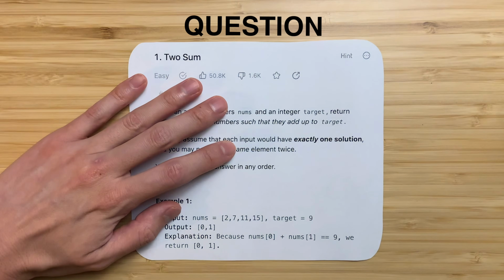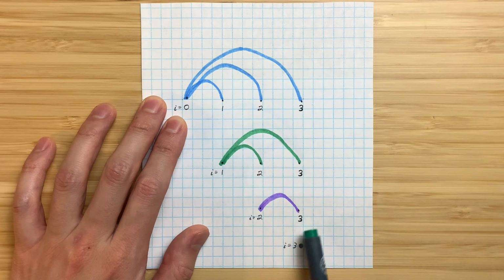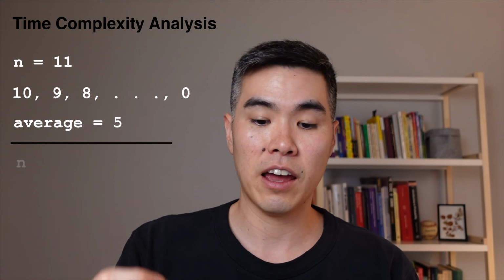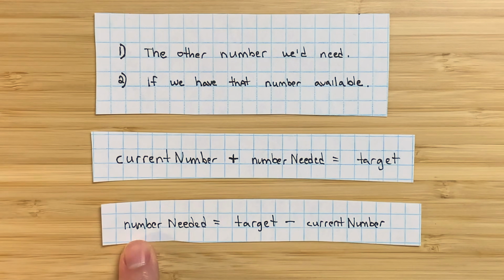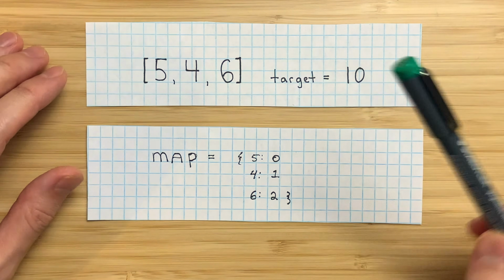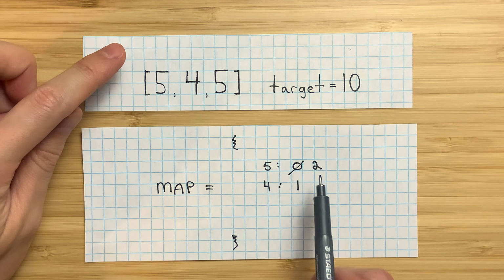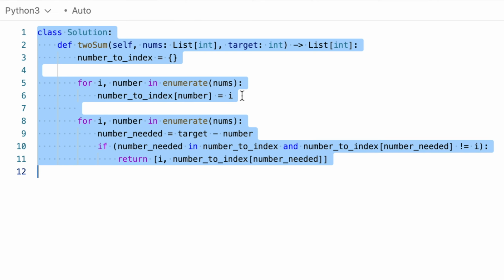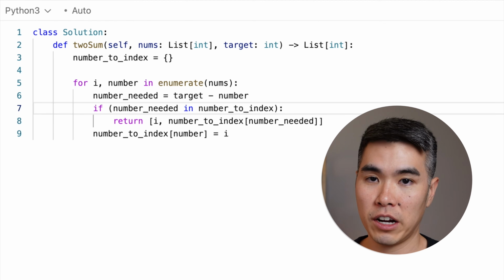Two Sum - LeetCode 1 - Python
Most teachers introduce solutions as fully-formed recipes. But in doing so, they totally miss how solutions are DISCOVERED. In painstaking detail, I go through this crucial missing piece and demonstrate how to methodically attack problems from every possible angle.

0:00 Two sum problem statement
0:19 Initial thought process
1:12 Brute-force implementation & analysis
3:00 Optimizing our initial approach
7:25 Implementing a faster algorithm
7:47 One-pass?
9:52 Awkward code
12:00 The most important part